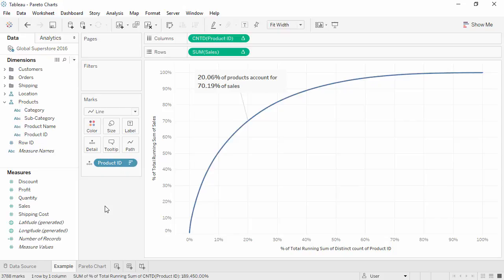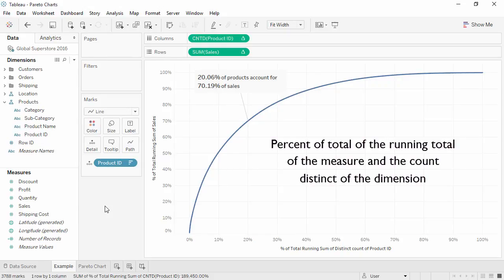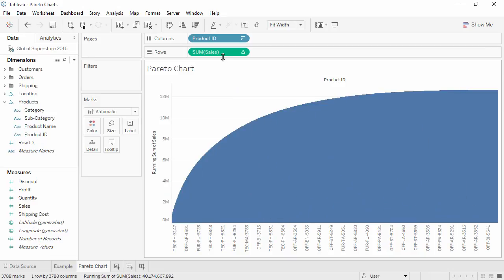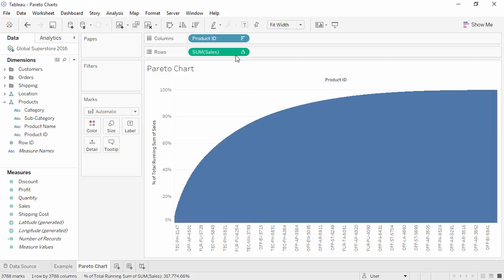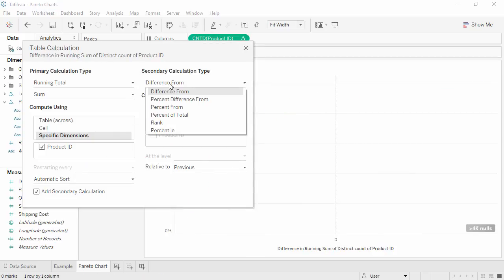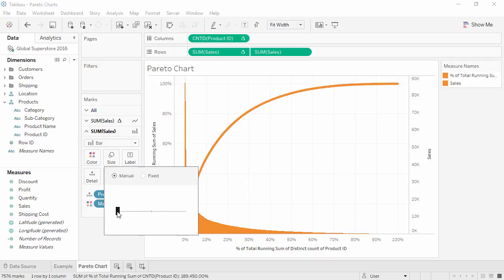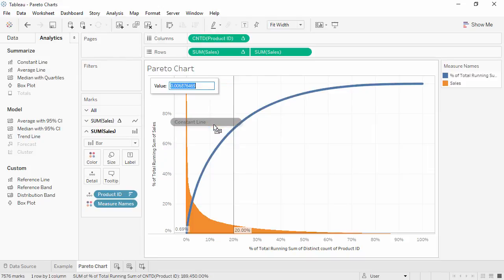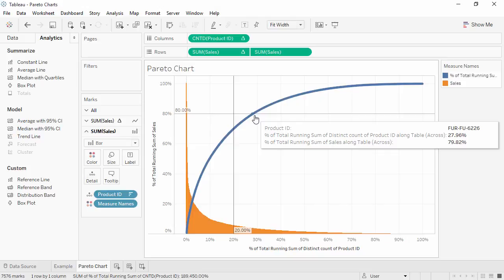How to Create Pareto charts in Tableau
a high level, the process requires you to do the following:
Create a bar chart that shows Sales by Sub-Category, in descending order.
Add a line chart that also shows Sales by Sub-Category.
Add a table calculation to the line chart to show sales by Sub-Category as a Running Total, and as a Percent of Total.
To build the Pareto, they followed these steps:
Step 1: Total the data on effect of each contributor, and sum these to determine the grand total. ...
Step 2: Re-order the contributors from the largest to the smallest. ...
Step 3: Determine the cumulative-percent of total. ...
Step 4: Draw and label the left vertical axis.Pareto charts are essentially just compound column and line charts, a run chart is just a line chart with a median line, and control charts are line charts that also show mean and special standard deviations.These charts are often used to identify areas to focus on first in process improvement. Pareto charts show the ordered frequency counts of values for the different levels of a categorical or nominal variable.How is Pareto calculated?
How does it work? Let's do the math. If 80% of 80% of business comes from 20% of the 20% of the customers, it's (0.80 x 0.80) / (0.20 x 0.20). This means that 64% of business comes from 4% of the customers.Who uses Pareto charts?
Pareto charts are a common tool used by manufacturers to analyze quality and defect data, providing a simple visual representation as to the frequency of certain issues and the cumulative percentage of their occurrence.When to Use a Pareto Chart
When analyzing data about the frequency of problems or causes in a process.
When there are many problems or causes and you want to focus on the most significant.
When analyzing broad causes by looking at their specific components.
When communicating with others about your data.
A Pareto chart helps a team focus on problems that offer the greatest potential for improvement, by showing different problems' relative frequency or size in a descending bar graph, which highlights the problems' cumulative impact.